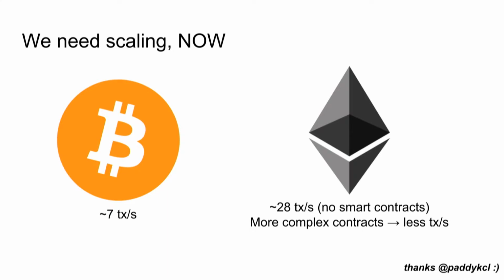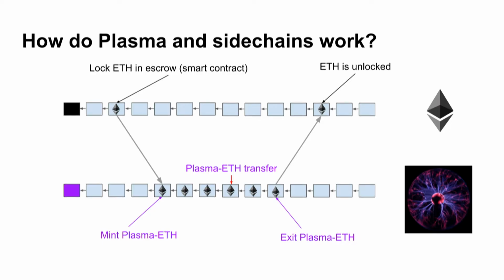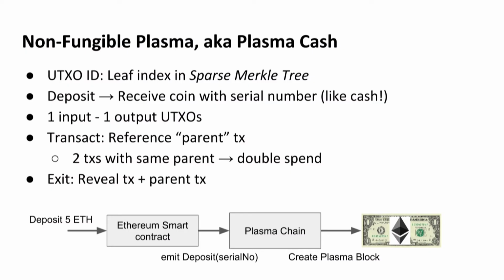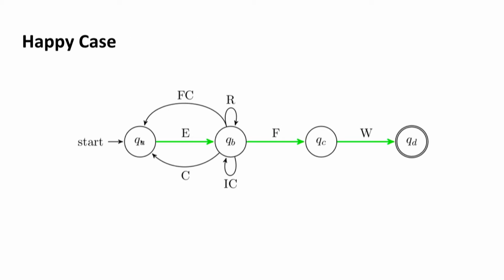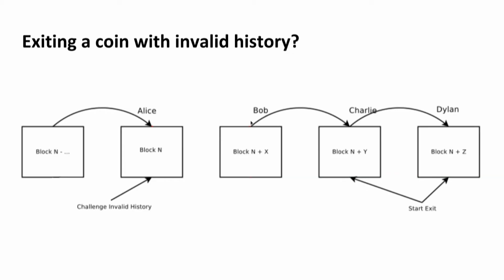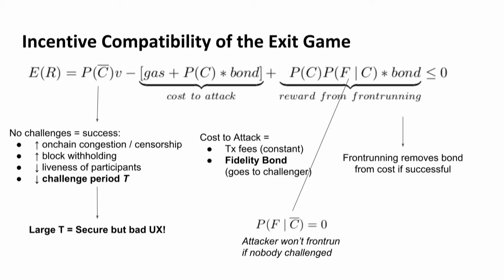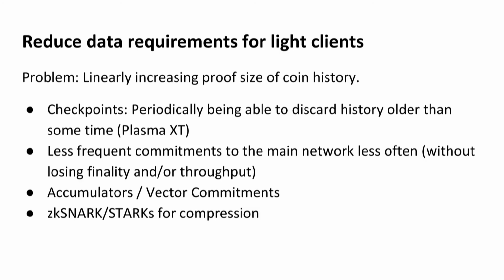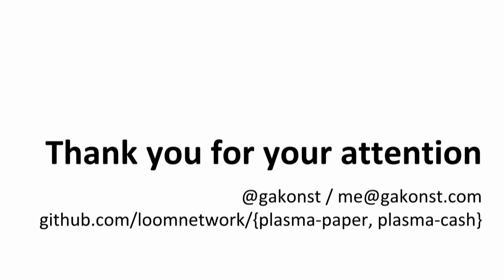Georgios Konstantopoulos ~ Plasma Cash: Towards improved Constructions Loom Network